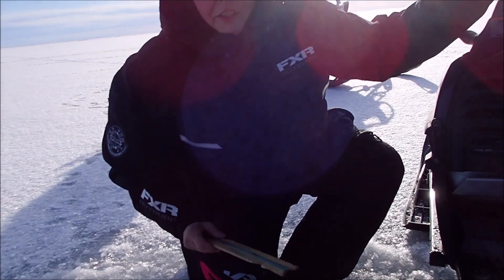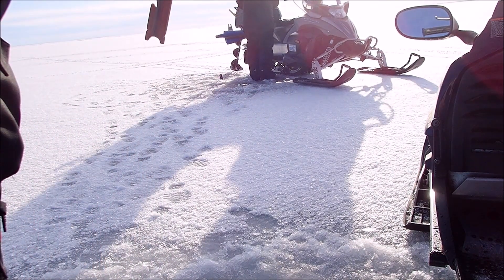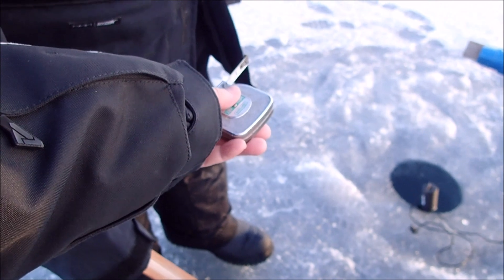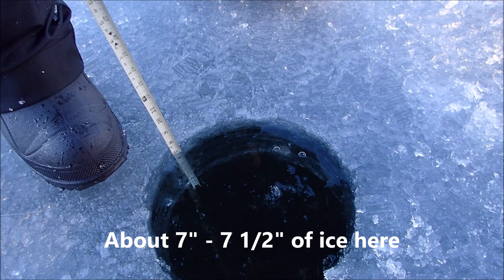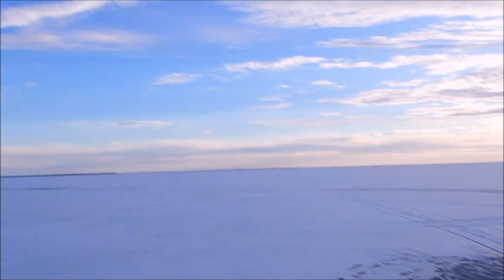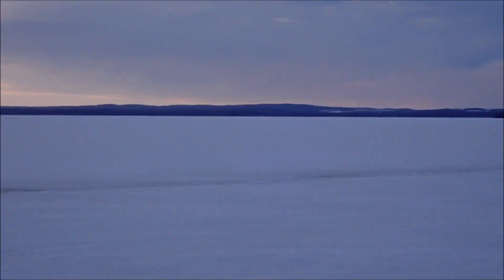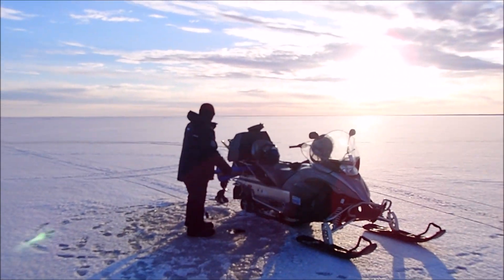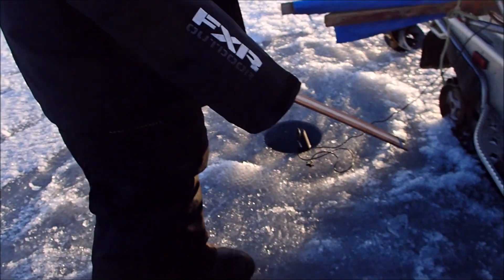Lake Simcoe East Side Fishing & Checking Ice Feb. 3, 2020 By OUTDOORSYGAL O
We are out for the first time on lake Simcoe this year with our sleds (snowmobiles) on the east side.  We check the ice thickness and try our luck fishing.  The sky is absolutely beautiful.  Be sure to see the photos at the end of the video.

 It would be best to check with ice hut operators for up to date information.

Your kind comments are always welcome.

All video and photographs were taken with an Olympus TG5 camera:
Our snowmobiles are older Yamaha models.

Here are more handy sites to look at or for more information (in no particular order):
Ministry of Natural Resources:

If you have more information about ice hut operators, tackle stores, Guides, or YouTube channels that feature some information about Lake Simcoe fishing please share in the comments below

You can use this music on your video as background music for free, but some music required attribution in your video description. Please check attribution by yourself.
Title:  The Twister
Artist:  Dan Lebowitz
Genre:  Country & Folk
Mood:  Bright
Duration: 2:43
Attribution: Not required
Category
Music
➤ Download Track:
🎵 Track Info:
Title : The Twister
Artist : Dan Lebowitz
Genre : Country & Folk
Mood : Bright